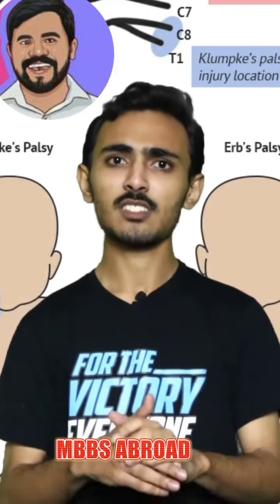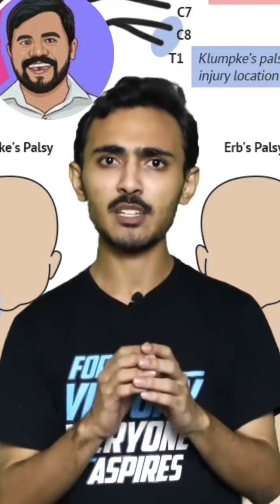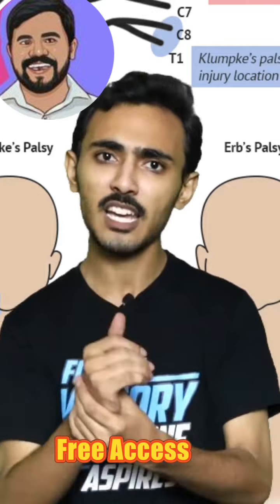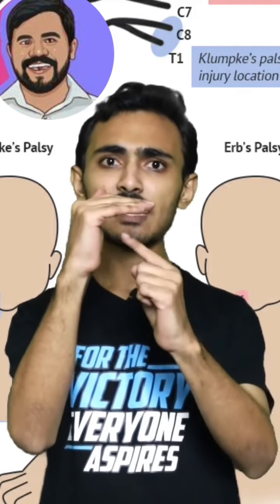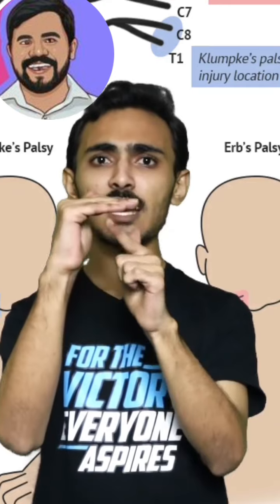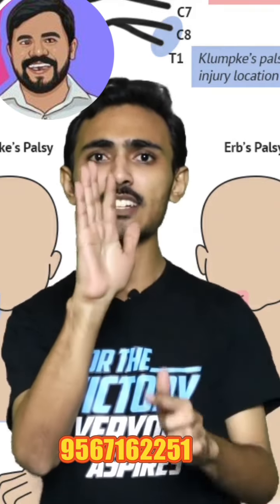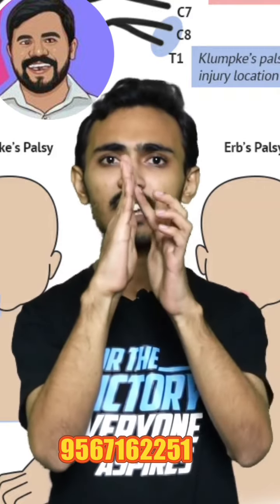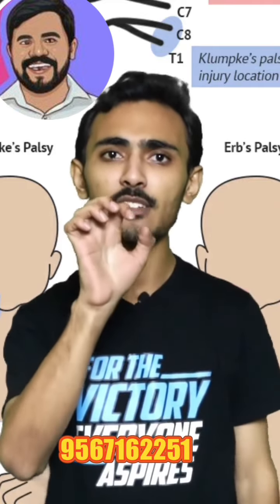MBBS ABROAD | Syllabus Based free tuition App | Malayalam